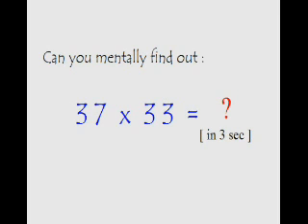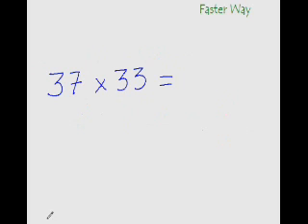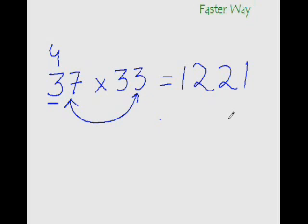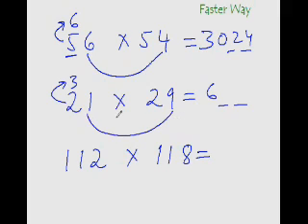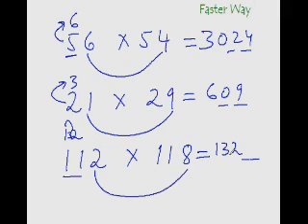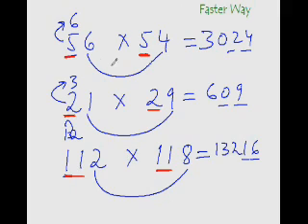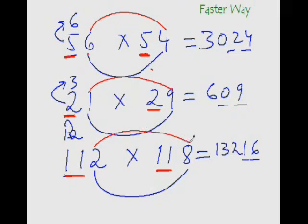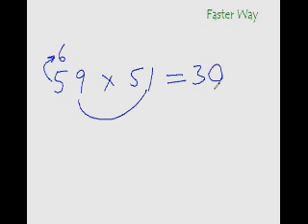Special Trick of Multiplication (vedic maths trick)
can you mentally find out 33x37 in 3 seconds ?
yes you can do it after watching this video
List of Some faster way (vedic methods) to solve maths.